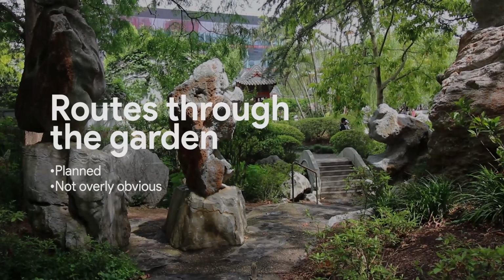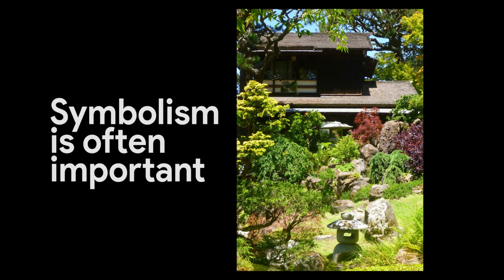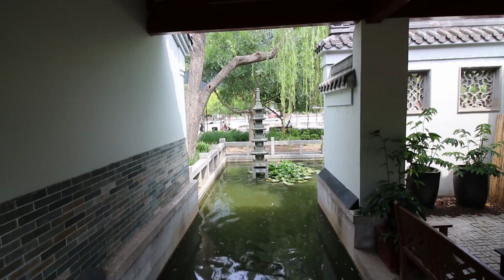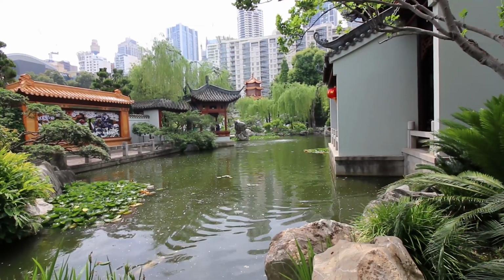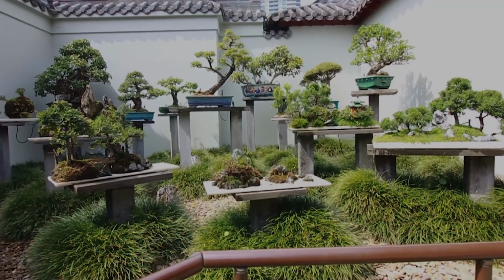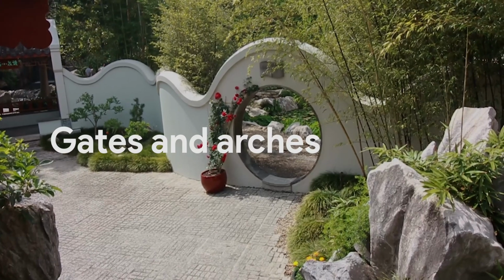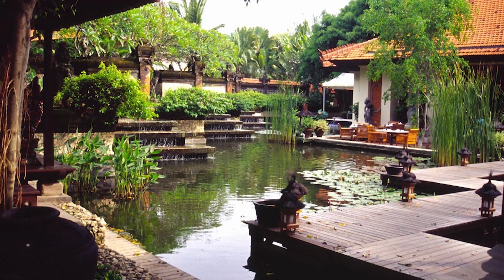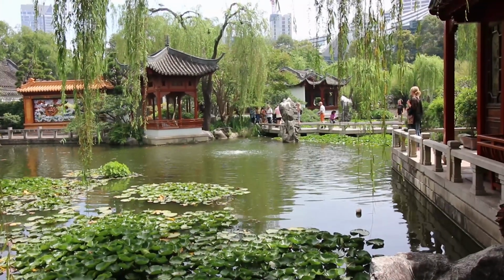Oriental Gardens- Landscaping options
Oriental gardens are gardens with a purpose.

They are gardens filled with symbolism. They attempt to create a peaceful ambience, often through the simplicity of design. They frequently avoid clutter, and consciously avoid using an excessive variety of materials.

This videos explains the different features and attributes that Japanese and Chinese Gardens have and how you can adopt these kinds of styles in garden and landscape design.